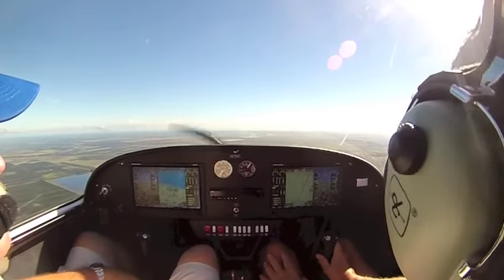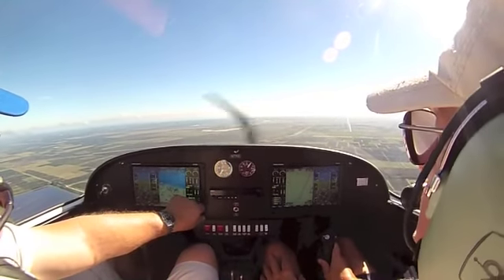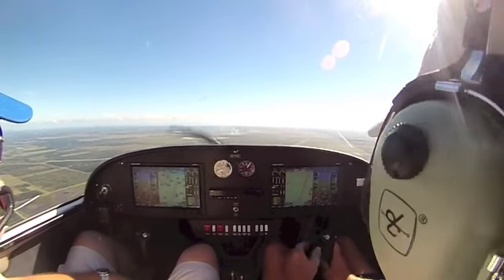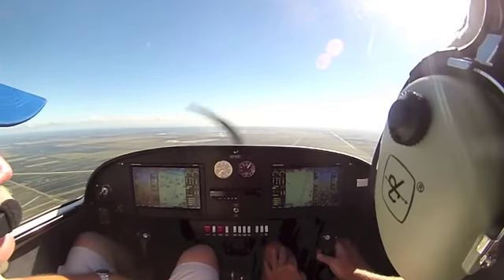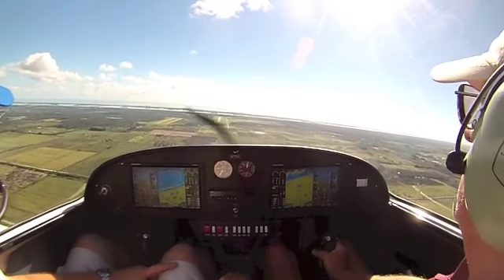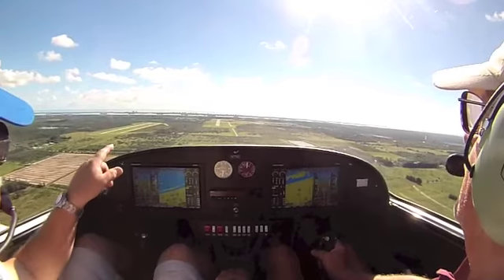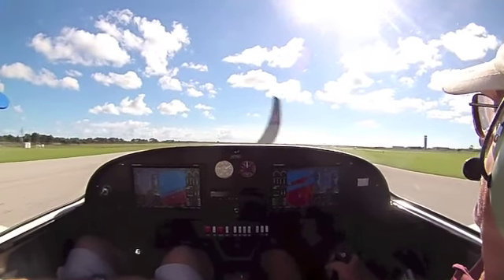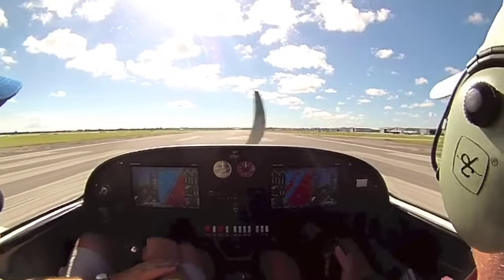Flying the Renegade Falcon LSA into Ft Pierce, Florida (KFPR)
Tom Gilmore, CFI getting final checkout before taking on some sport pilot trainees.